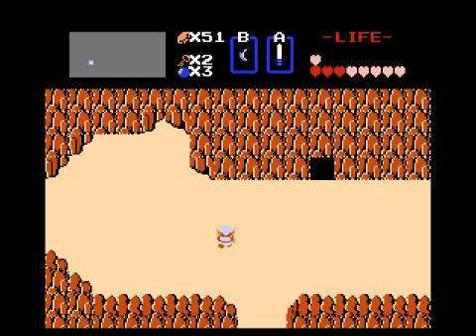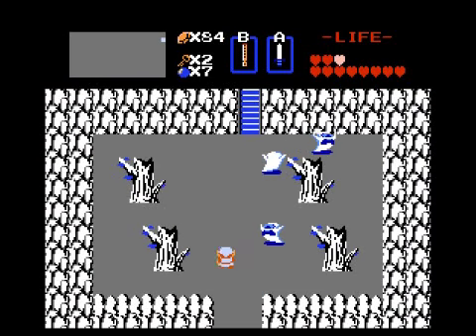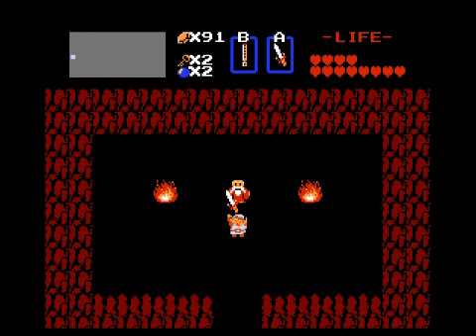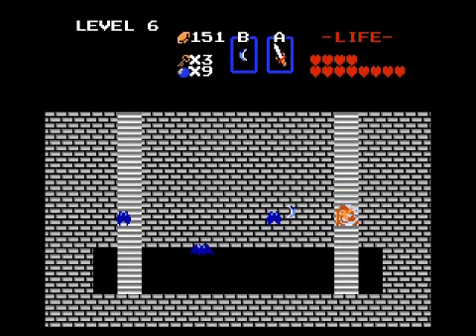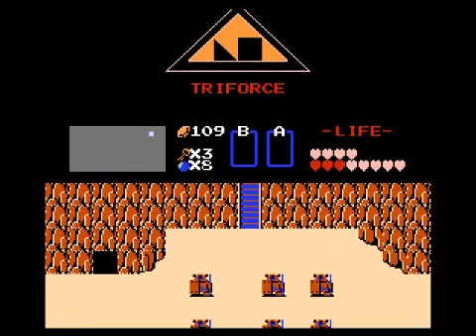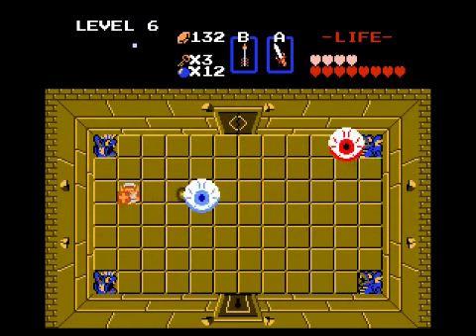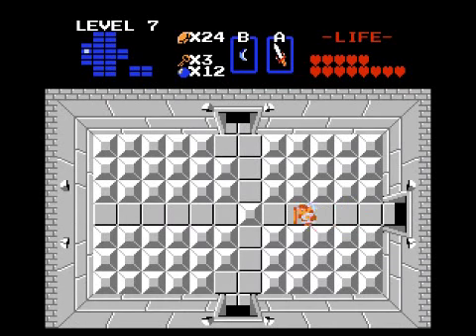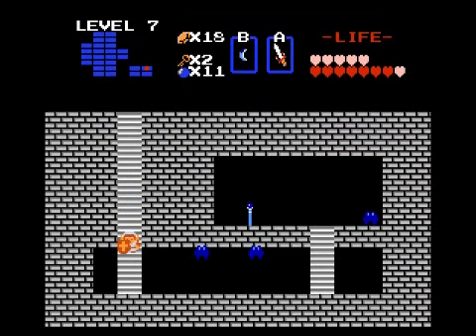TK's Lets Play: Legend of Zelda - Antiquity 2nd Quest (ZC) [Part 3]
We locate some Heart Containers in addition to picking up the Magical Sword.  Then it's off to Level 6 and Level 7!  Can we obtain two more pieces of triforce?